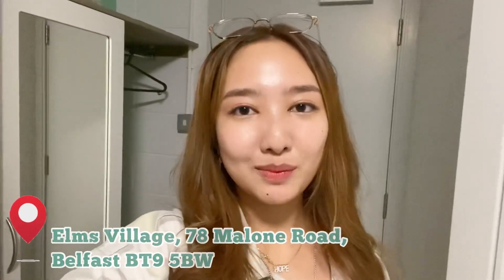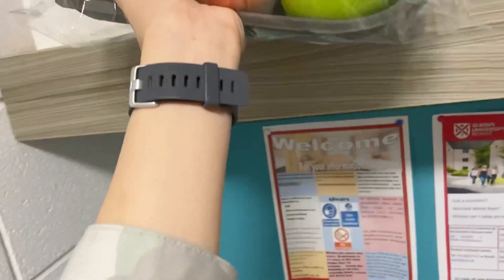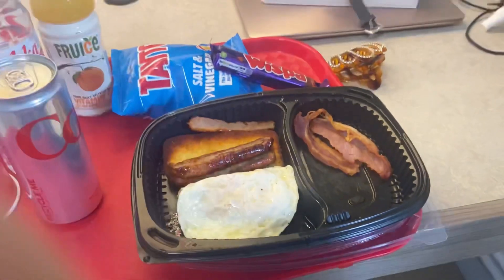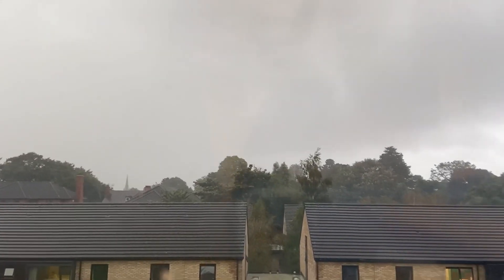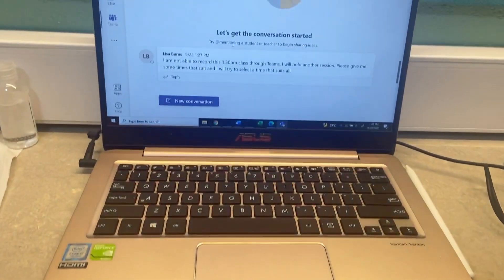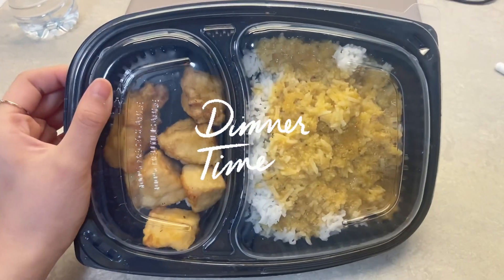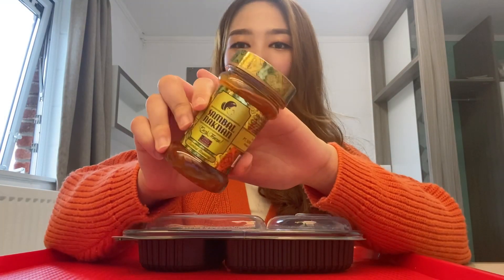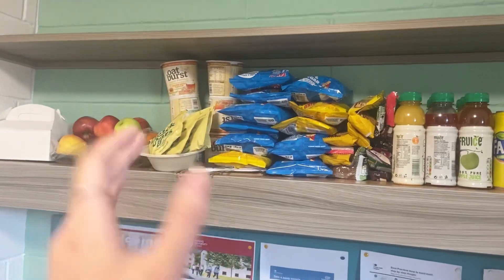GRATISS!!! QUARANTINE IN BELFAST FOR 10 DAYS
Really appreciate your support!

1997 - Rhythm

🤍Jesselyn Anastasya